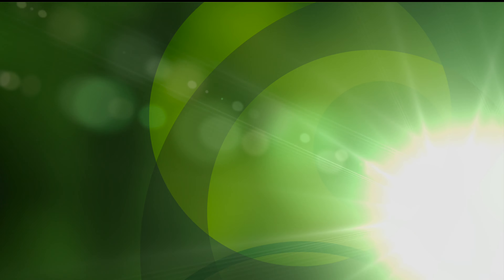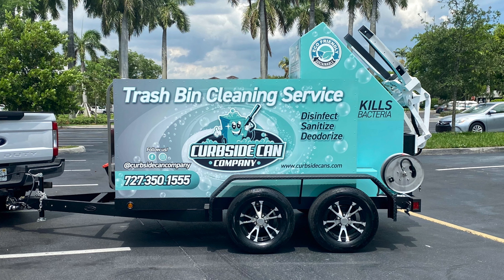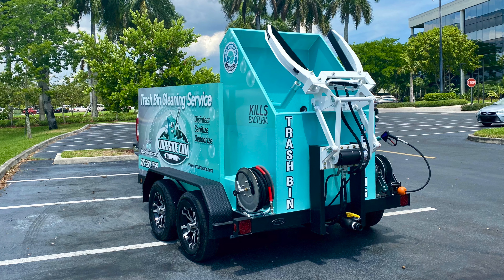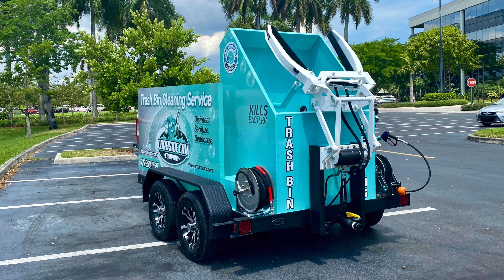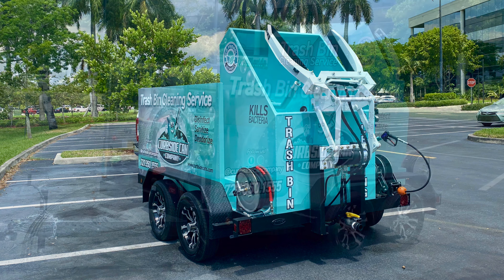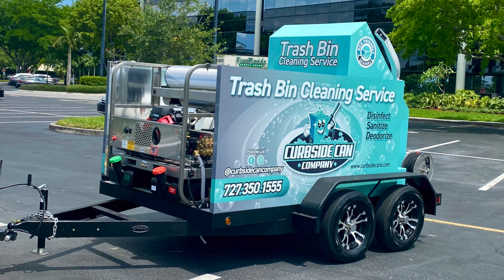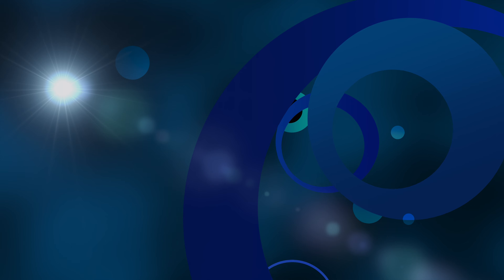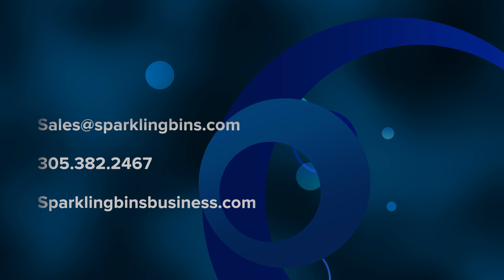Trash Bin Sanitizing || Kills Bacteria || Sparkling Bins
Congratulations goes out to Sam Arnold from Curbside Can Cleaning.  He purchased our SB2 and will be servicing the Clearwater area in Florida.  He took advantage of our complete turnkey package.  The best value in the industry.